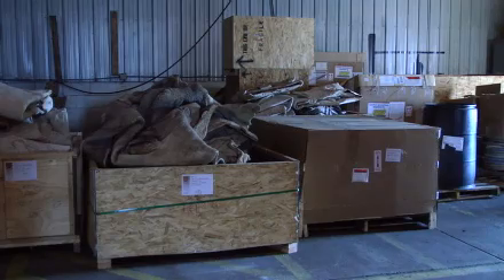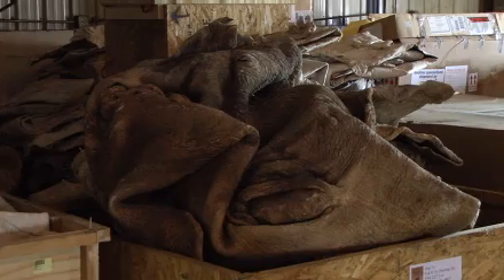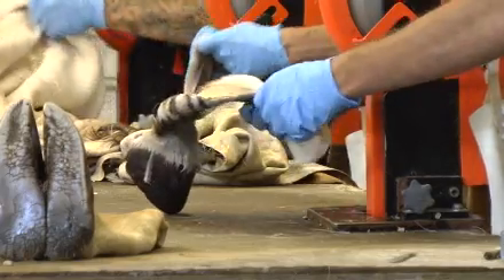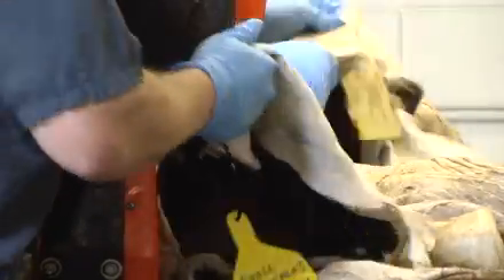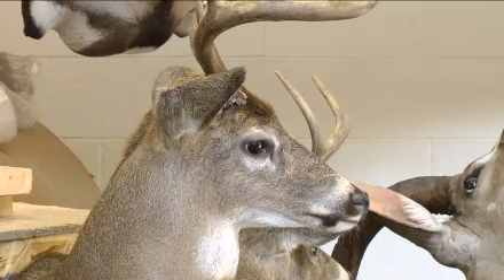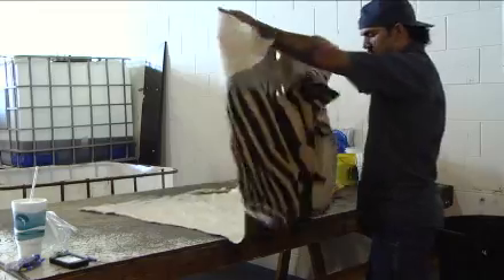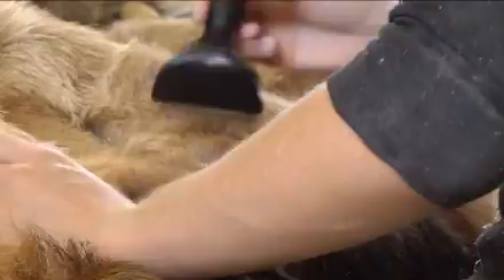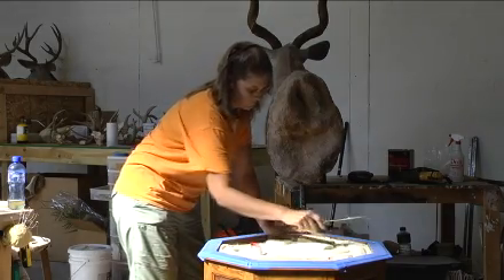Bizarre business booming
A Northern Michigan company that does very unusual business is growing at a rapid pace, adding jobs, and winning awards.